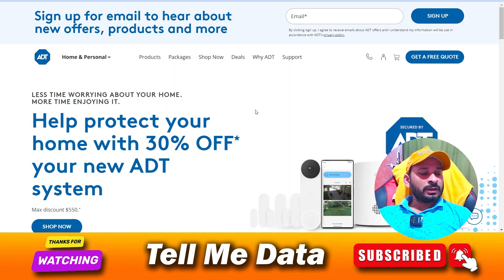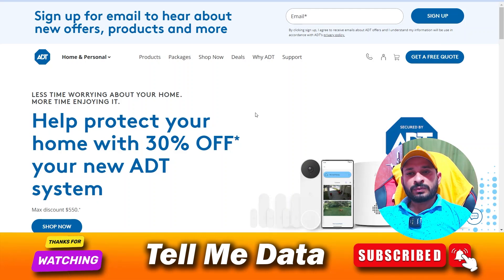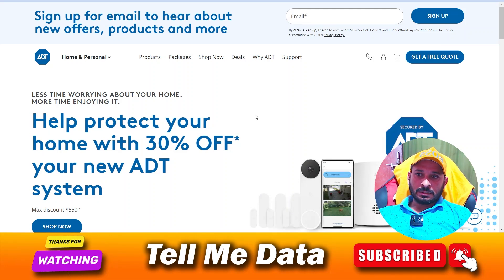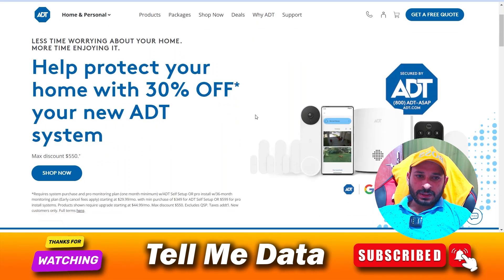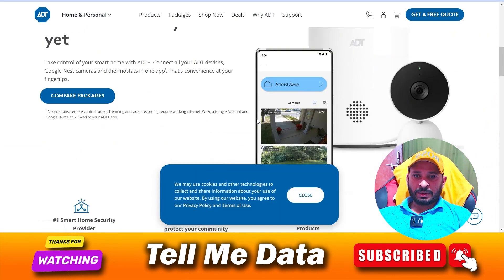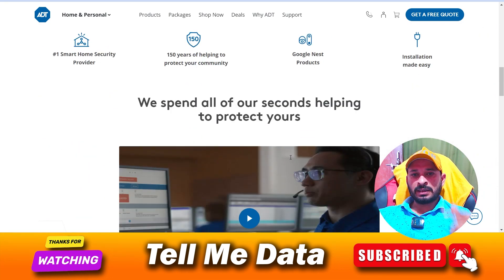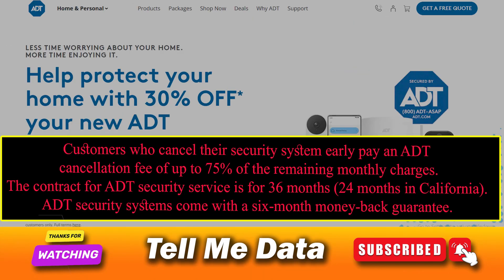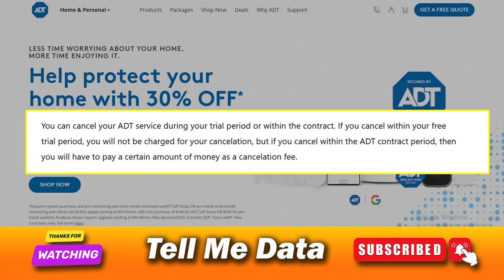How To Cancel ADT Services Online | Cancel adt contract [ Easiest Updated Method ]